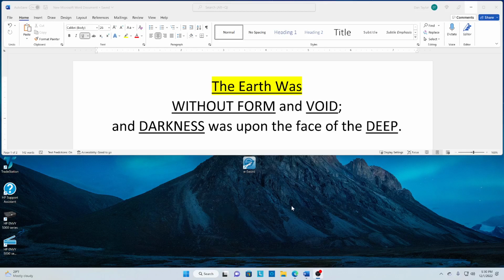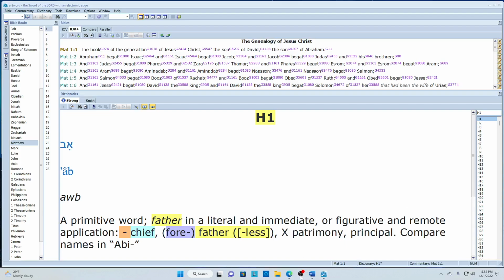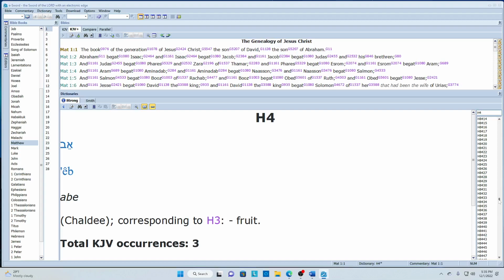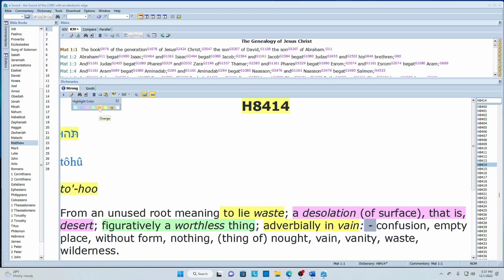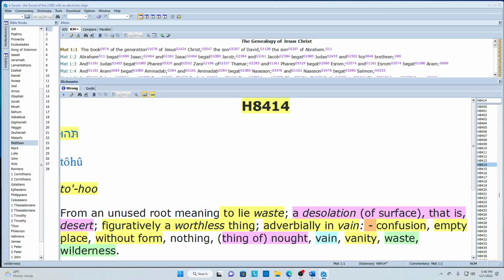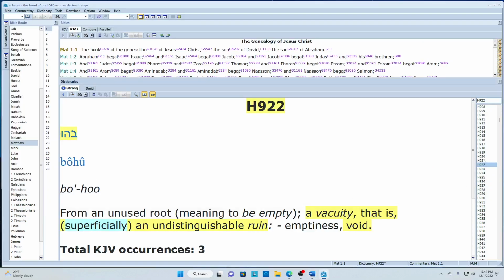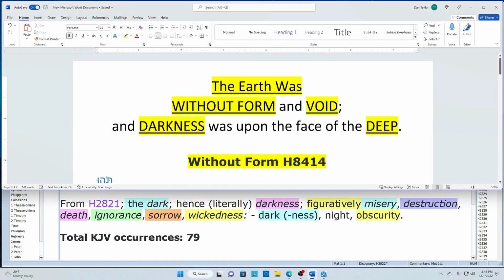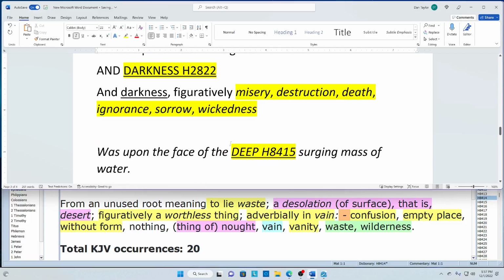What Was The Earth Like In The Beginning?